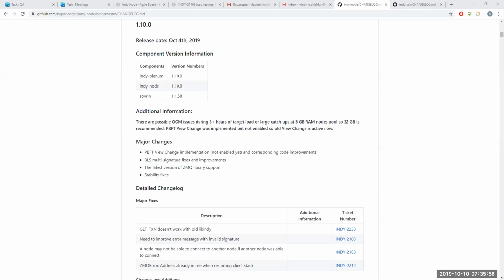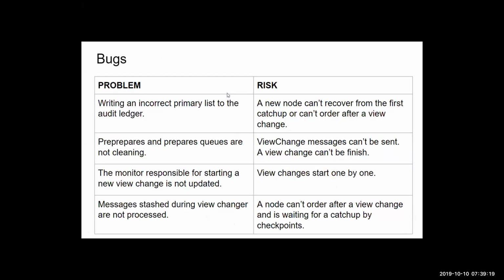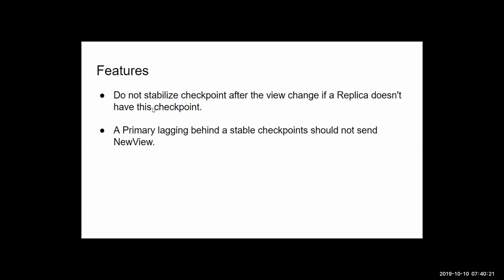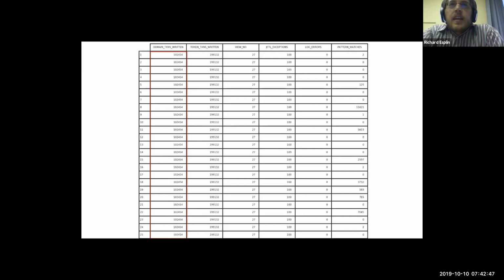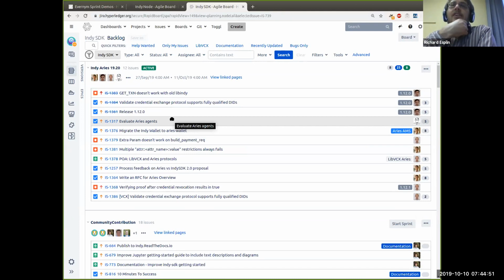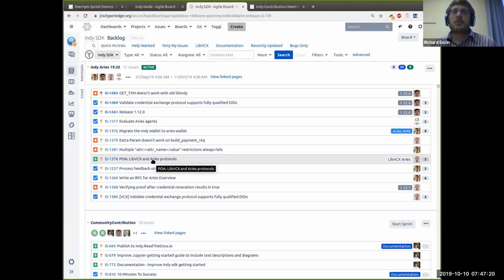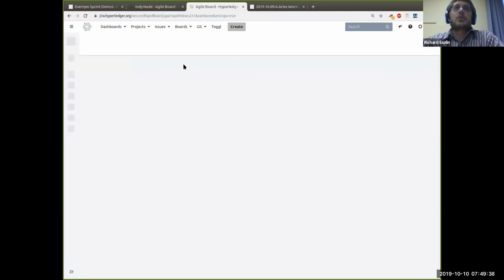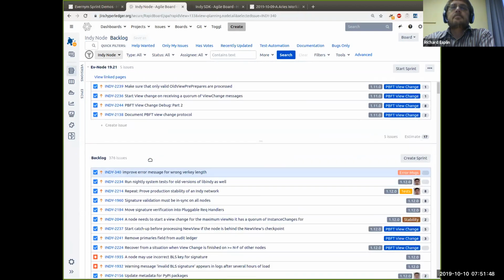Sprint Demo: Evernym Upstream 19.20 20191010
Demo of some of the work the Evernym teams are contributing to Hyperledger and Sovrin.

Topics covered:
* Welcome and goals, Richard, 5 min
* Stable Releases of Node and SDK, Vladimir Shishkin, 5 min
* Node: PBFT View Change update, Renata Toktar, 5 min
* Roadmap and architectural explorations for Indy SDK, 5 min
* Plans for next sprint, Richard, 3 min

Links to content covered:
* Update on PBFT View Change in Indy Node and Indy Plenum: